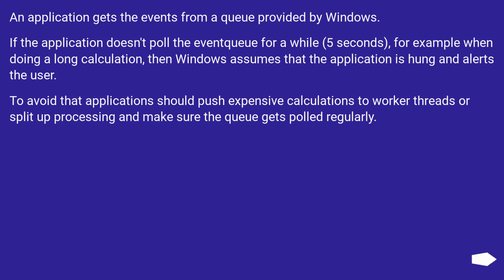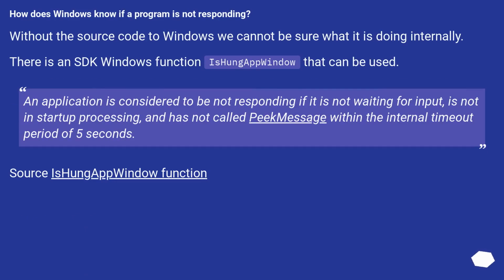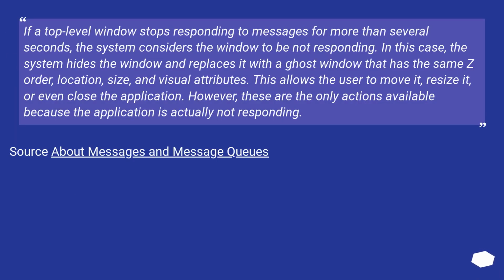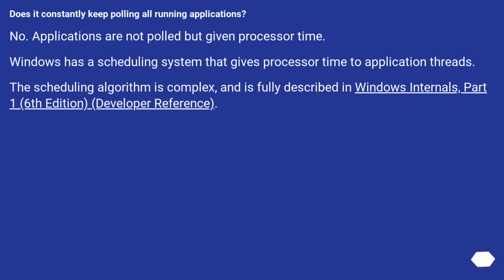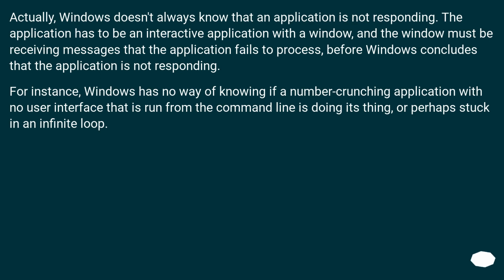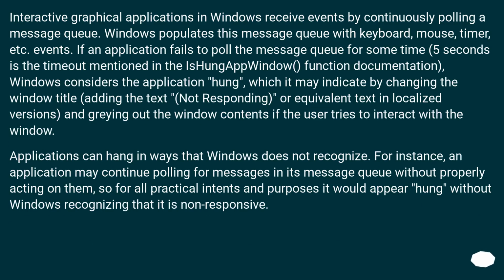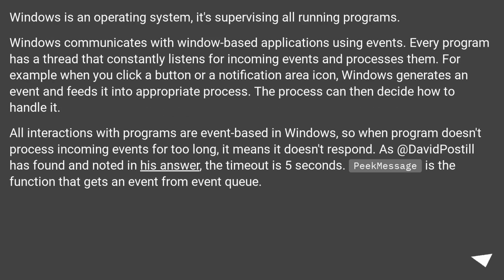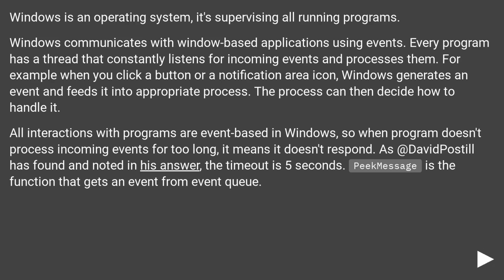How does Windows know if a program is not responding?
Chapters
00:00 Question
00:22 Accepted answer (Score 158)
00:57 Answer 2 (Score 80)
02:49 Answer 3 (Score 34)
04:29 Answer 4 (Score 10)
05:24 Thank you